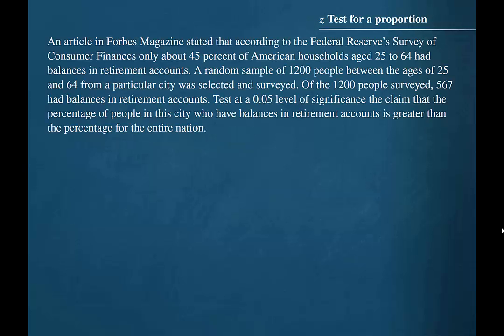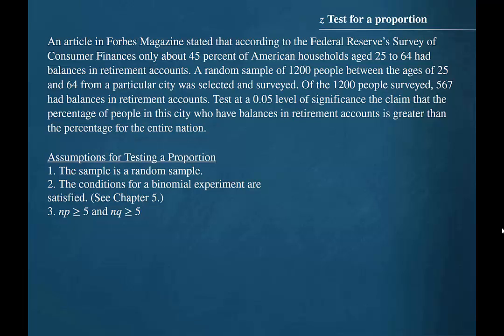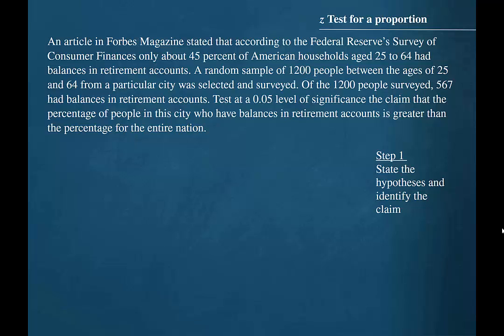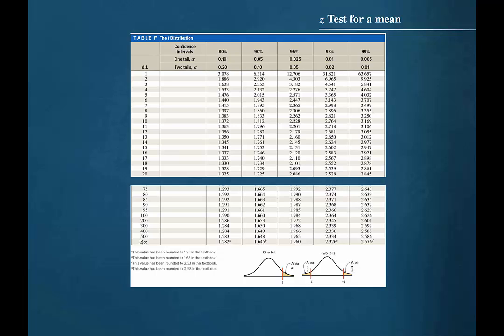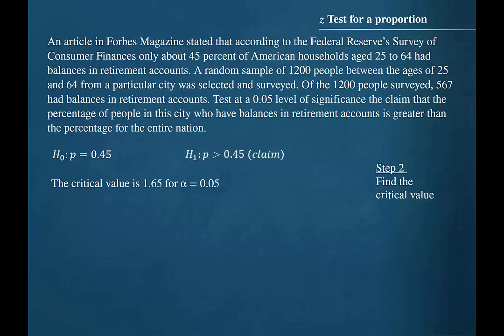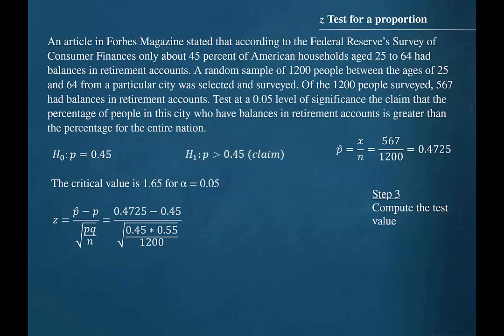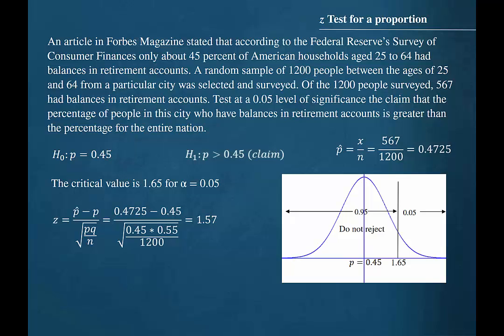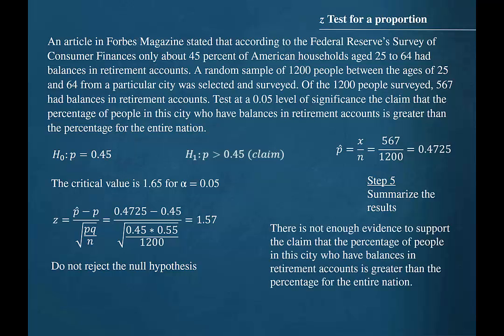8.4 z Test for Proportion Example 1